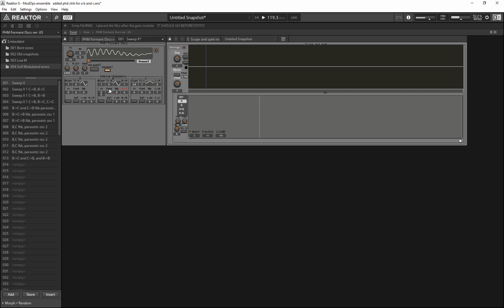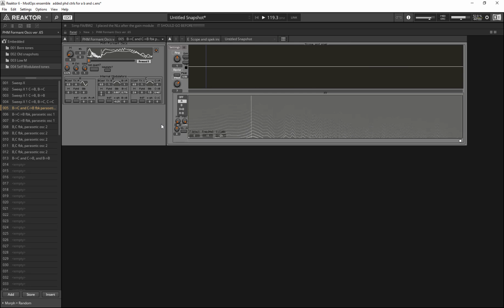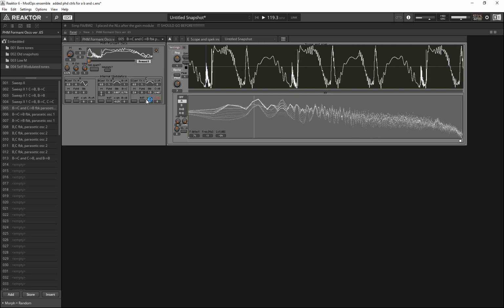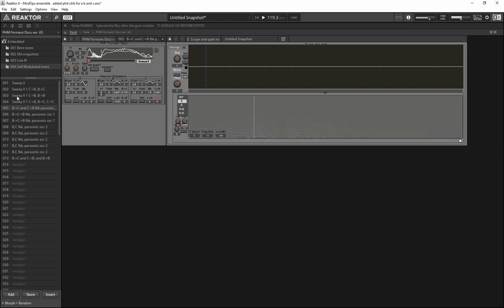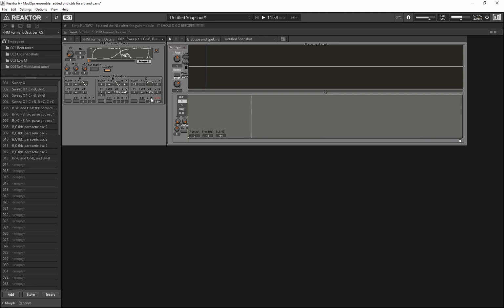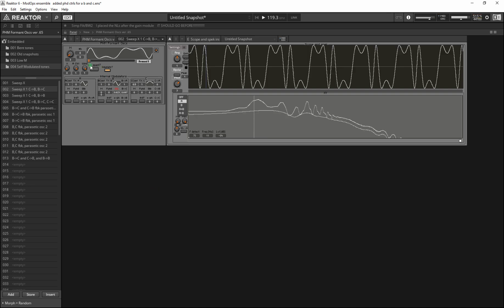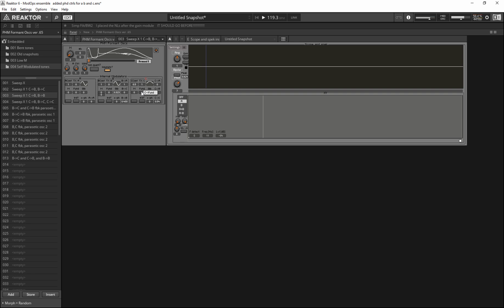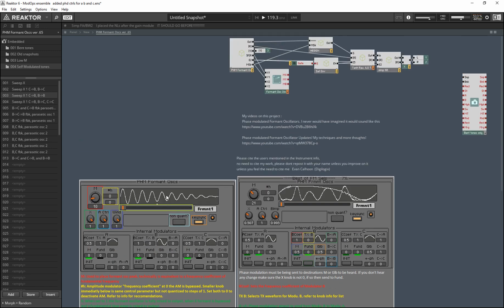I can't believe my ears! They must be lieing to me! I Added PHD to the PHM Formants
0:00 flipping through some snapshots
0:39 Operator-to-Operator PHM, Operator Self-modulation
1:45 Parasitic Oscillation
3:47 Dealing with and working around the parasitic oscillation
4:55 Bank4, Snapshots 1-4 sound examples
6:24 B-to-C, C-to-B, and C-to-C PHM
7:15 Phase Distortion and it's alias resisting qualities
9:59 Reason for aliasing

I explain some updates to the project, the version 0.55 has been uploaded to the user library, and am debating whether I want to upload this as well.

Allowing the operators to modulate themself is a very interesting way to influence your high-end and gives some surprising possibilities. I have been LOVING the operator-to-operator modulation and it makes sense to allow self-modulation. I think I refer to a video I recorded but haven't uploaded yet, so ignore that statement if you are confused.

I have started writing out instructional content and leaving it in the primary structure.